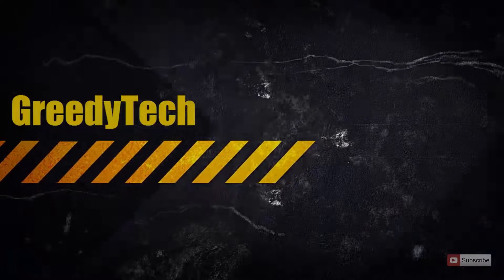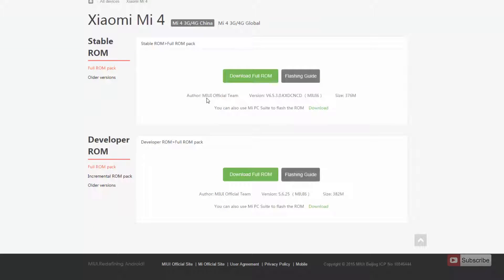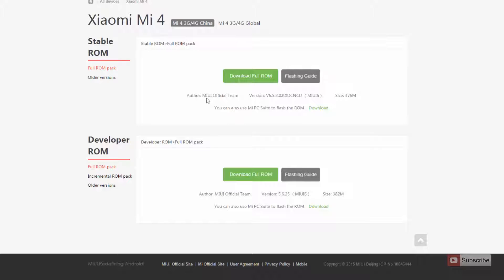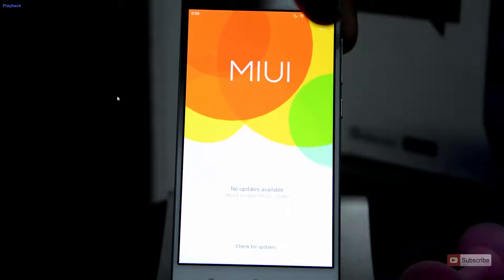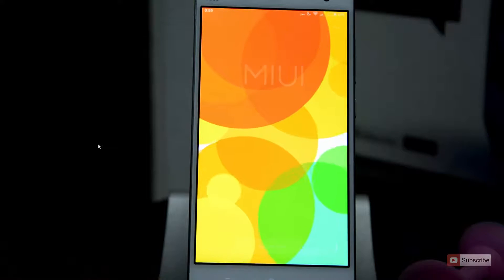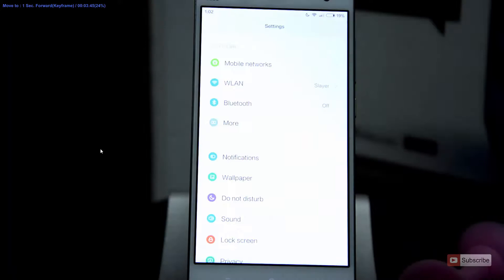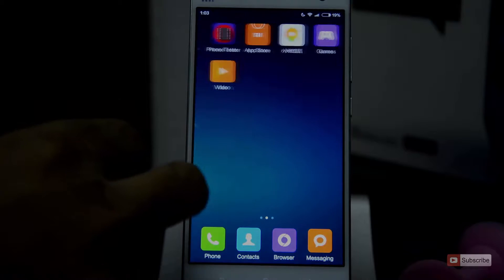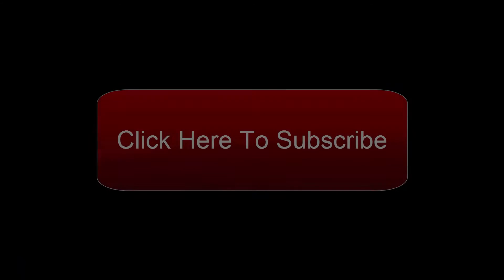How to Flash Developers ROM on Xiaomi Mi4